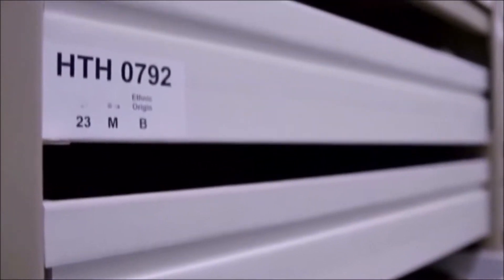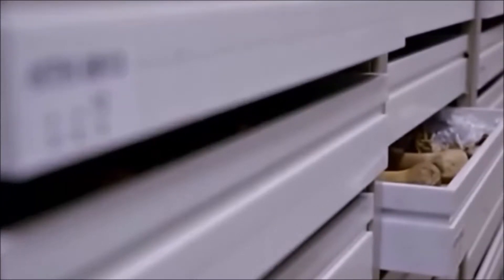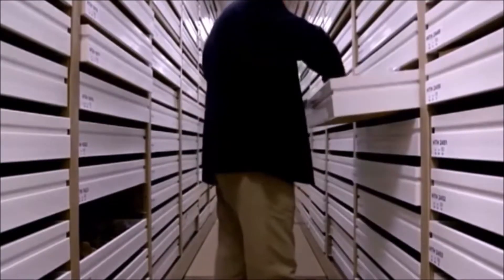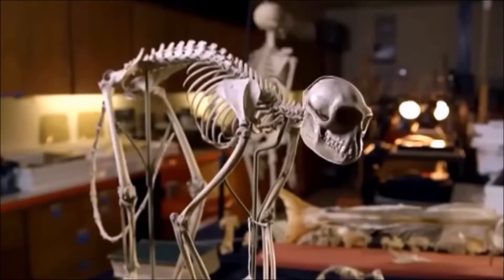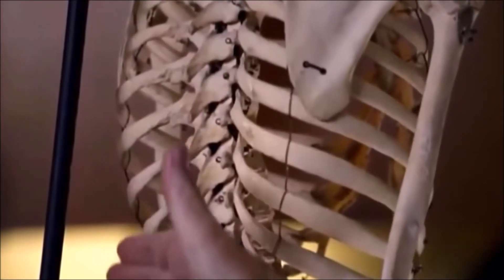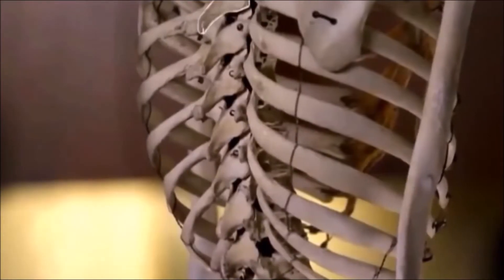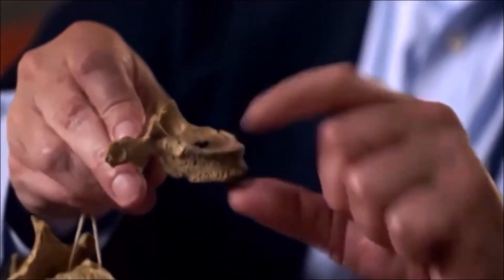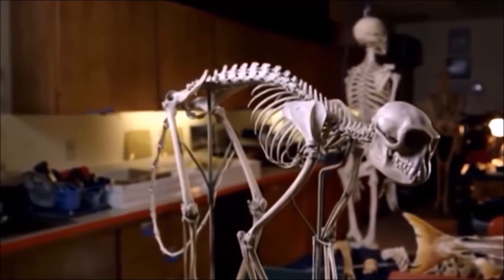The Science of Human Evolution Spine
*COMPREHENSION QUESTIONS*

1. The filmmakers go to The Cleveland Museum of Natural History to see their collection of over 3,000 skeletons, which came from where and when?

2. What do the skeletons at the museum reveal about the consequences of standing upright?